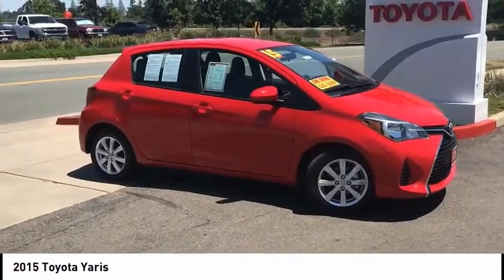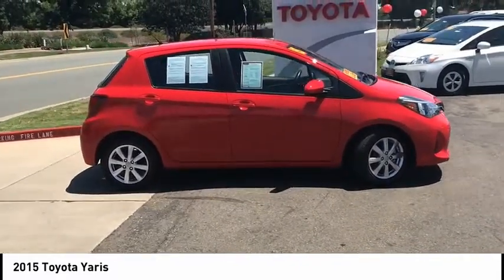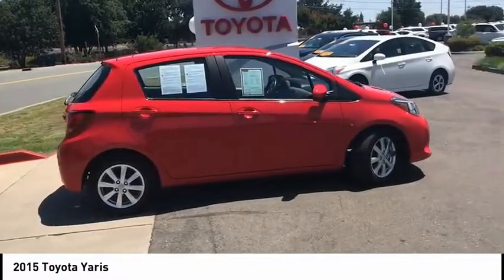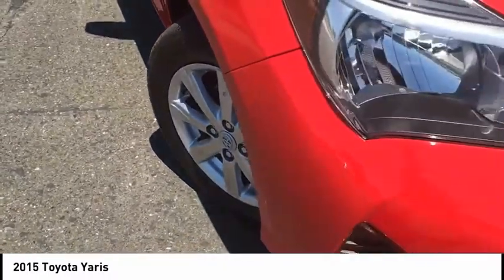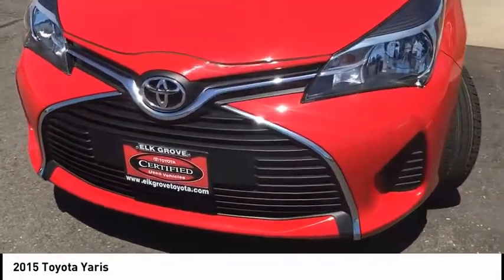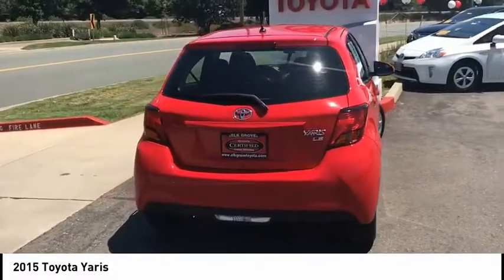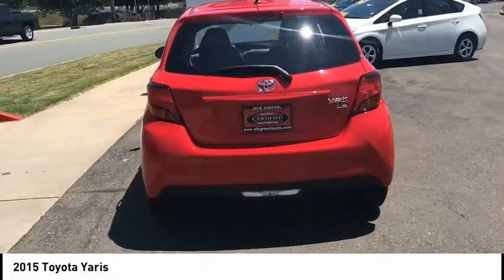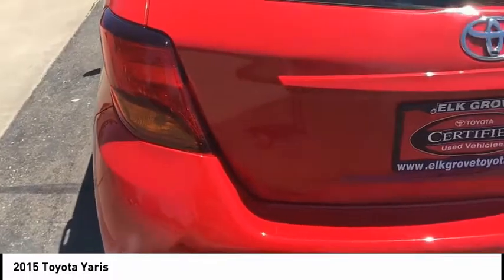2015 Toyota Yaris Elk Grove Toyota E23607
2015 Toyota Yaris  - Stock#: E23607 - VIN#: VNKKTUD36FA025796

Check out this 2015 Toyota Yaris.   Recent Arrival! Certified. Absolutely Red 2015 5D Hatchback Toyota Yaris LE FWD 4-Speed Automatic with Overdrive 1.5L I4 DOHC VVT-i 16VbrbrToyota Combined Details:brbr  * Roadside Assistance for 1 Year (for Toyota Certified Used Vehicles program), Battery 8 years/100,000 miles (whichever comes first) from original in-service date. Roadside Assistance for 1 Year (for Toyota Certified Used Hybrids program)br  * 160 Point Inspectionbr  * Transferable Warrantybr  * Vehicle Historybr  * Roadside Assistancebr  * Powertrain Limited Warranty: 84 Month/100,000 Mile (whichever comes first) from original in-service datebr  * Warranty Deductible: $0br  * Limited Warranty: 12 Month/12,000 Mile (whichever comes first) from certified purchase datebrbrAwards:br  * 2015 KBB.com 10 Most Affordable CarsbrbrReviews:brbr  * Agreeable handling; generous standard equipment; adult-friendly backseat; user-friendly standard tech interface. Source: Edmundsbr  * The Toyota Yaris hatchback features a suite of high-tech audio and communications systems, attractive styling and the well-established Toyota reputation for reliability and resale value. With up to 30 MPG city and 37 MPG hwy available the Yaris is also a very economical option. AM/FM/CD, six speakers, USB port, Bluetooth audio system all come standard along with cruise control. The Yaris interior is comfortable with good headroom front and rear. The hatchback design allows for easy loading of cargo. There is a respectable 15.6 cubic feet of load space behind the rear seats. The Yaris is roomier than ever and has a nice, bulldog stance: leaning forward, ready to drive. The short front and rear overhangs and short hood help make maneuvering through tight spots a breeze, as does the expansive greenhouse-like interior that provides excellent 360-degree views. The Yaris is the first Toyota vehicle to employ a single-windshield-wiper design, a feature often found on high-end European cars. Safety comes in the form of features such as nine airbags; Whiplash-Injury-Lessening seats; and Star Safety System, a suite of six advanced safety features that includes Vehicle Stability Control, Traction Control, Anti-Lock Brake System, Electronic Brake-force Distribution, Brake Assist, and Smart Stop Technology. If youre looking for a small, economical car that is fun to drive, affordable on just about any budget, and is backed by one of the most respected car manufacturers in the world, the Toyota Yaris hatchback may be it. Source: The Manufacturer Summary Contact the dealership today.